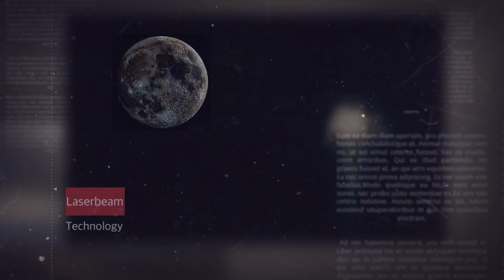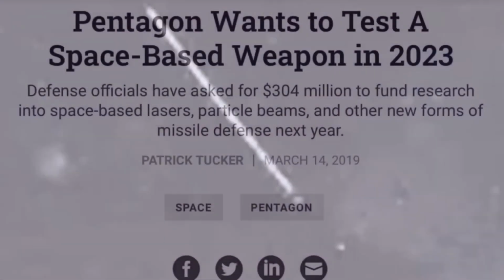2005 STS-114 Video Enhanced and Processed You won’t Believe what I Found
STS-114 2005 UFO anomaly process filtered and reworked This video took a long time to re-create but it was well worth it

Please Consider supporting our work by donating to the channel thank you